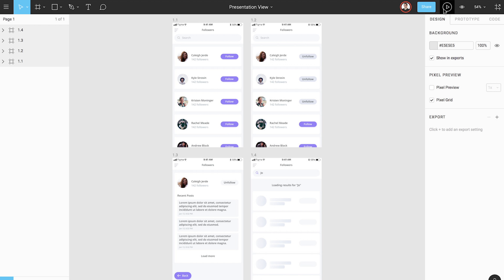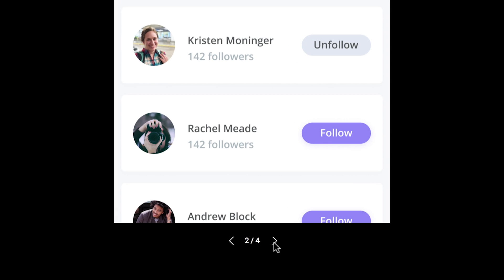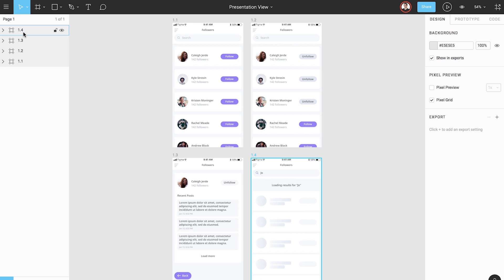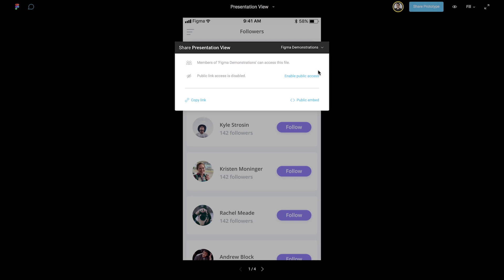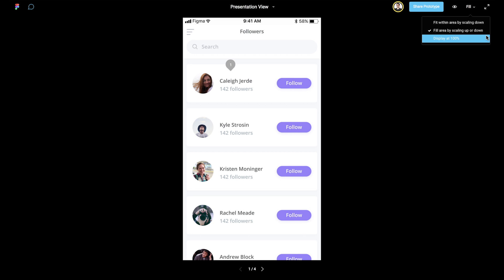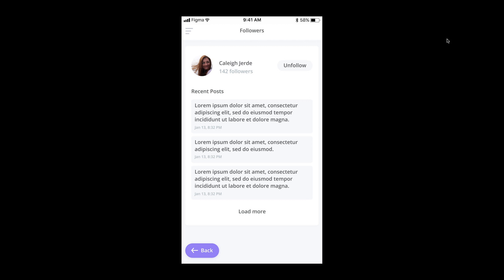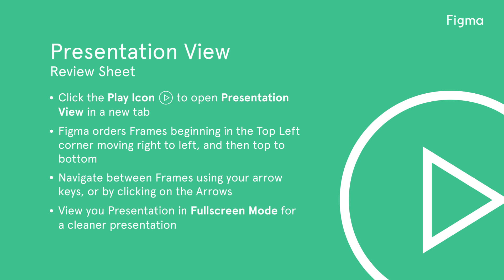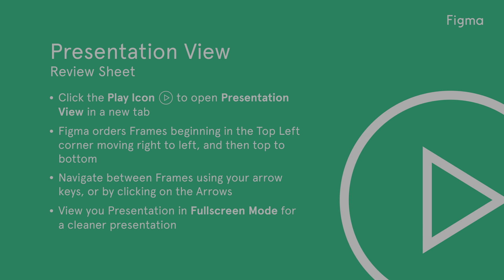Figma Tutorial: Presentation View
Figma is free to use.

In this video we'll show you how to share your designs with others using Figma's Presentation View.

0:00 - How to present in Figma
0:18 - Switching between frames while presenting
0:51 - Adding comments to presentations
1:06 -- How to scale presentation views
1:34 -- How to enter full-screen mode for presentations